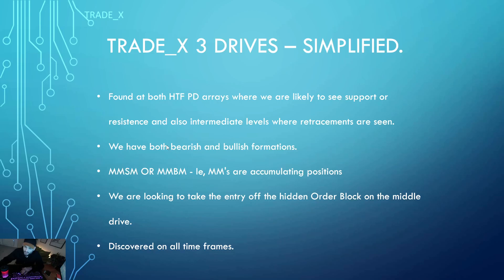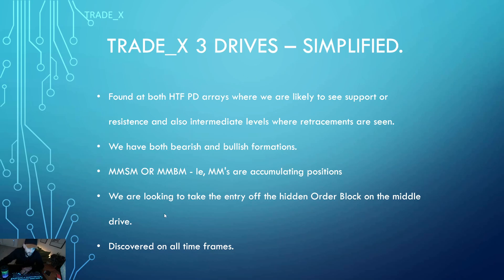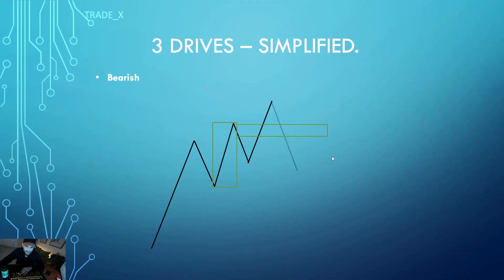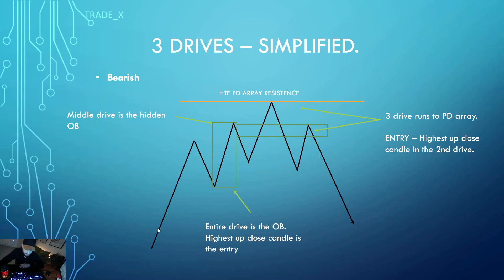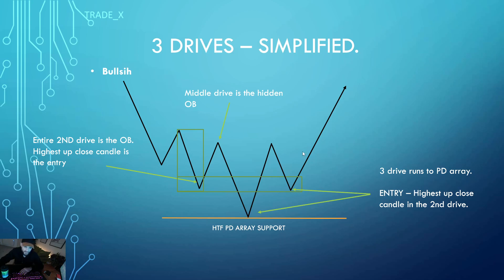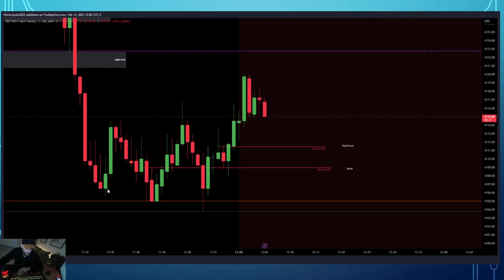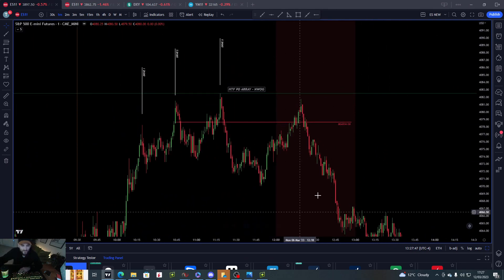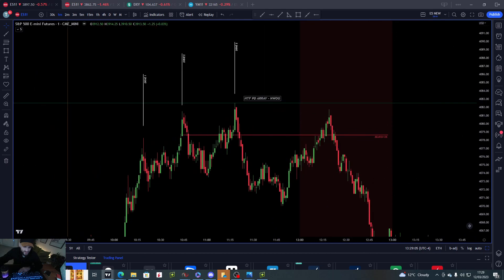TradeX 3 drives Pattern - Using ICT Concepts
How to trade my 3 drives pattern using ICT concepts? All revealed in this episode inside my ICT series. This is an entry technique I have been back testing for months and I'm now confident enough to share it with everyone. I'm sure this hasn't been taught anywhere else, so enjoy!

Access Red Pill University - dubbed the PHD level Course for trading Turtle Soups and aligning with institutional money 💪📈  Ready to become the next Full Time Trader at Red Pill Trading?

Start your journey to becoming a full time trade by taking my Beginners Course and Join the Red Pill Trading Discord for Free 💯🚀

Head to our website and see everything Red Pill Trading has to help you succeed at trading

The information provided will not, and should not be constituted as financial Advice. Trading is extremely risky and I urge you to carry out your own due diligence before placing any trade.. Viewers of these videos acknowledge that all the content, created by Trade_X, is meant for Entertainment and/or Educational purposes only.

✔ Be aware all music, audio and pictures belongs to the original artists.